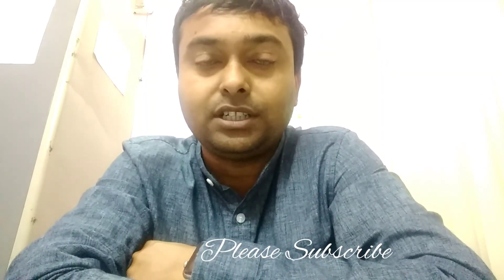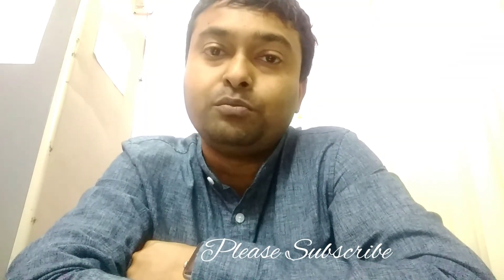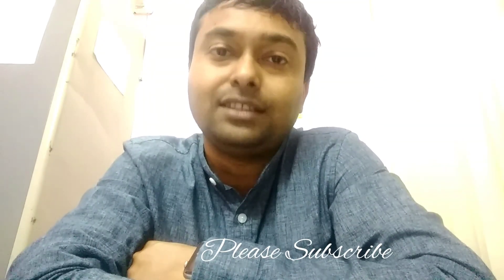Screens under microscope.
How different type of screens look like under microscope.